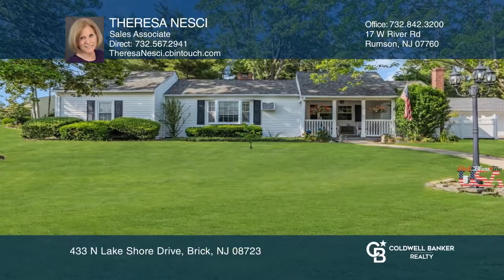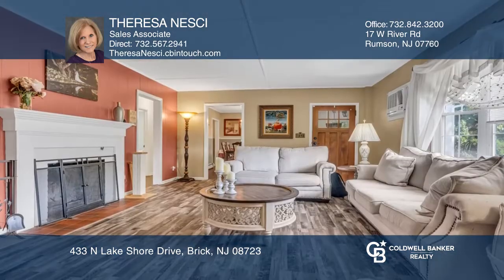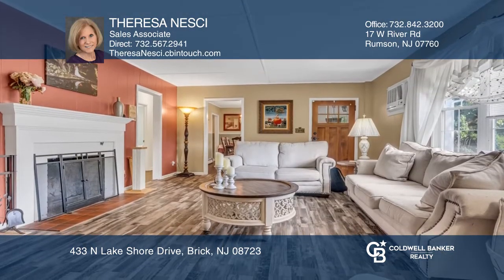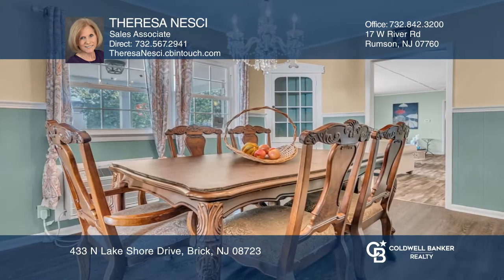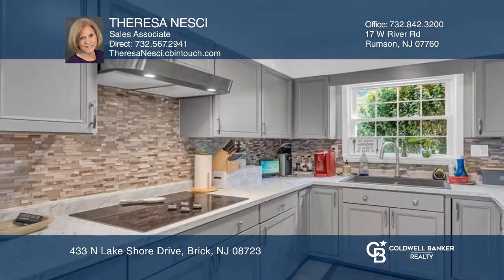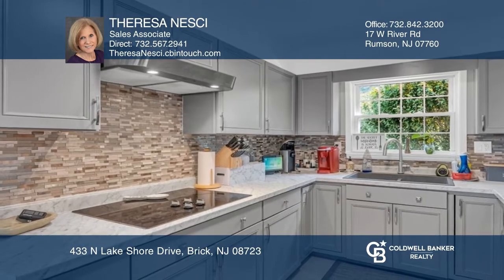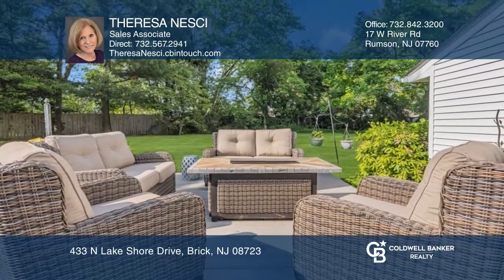433 N Lake Shore Drive Brick, NJ | ColdwellBankerHomes.com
433 N Lake Shore Drive, Brick, NJ

Adorable, three bedroom, two bath home on large, fenced lot. Large living room with fireplace leads into dining room, then the kitchen that has beautiful cabinets with built-in pantry, new counters and backsplash. Many rooms have newer flooring for ease of care. Primary bedroom, full bath and den/of